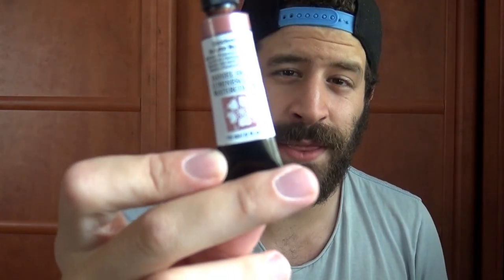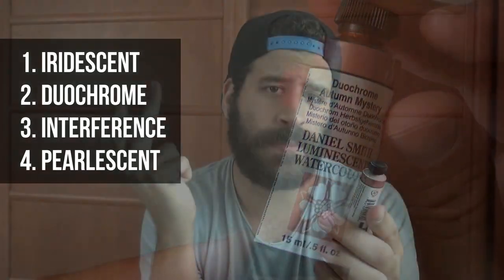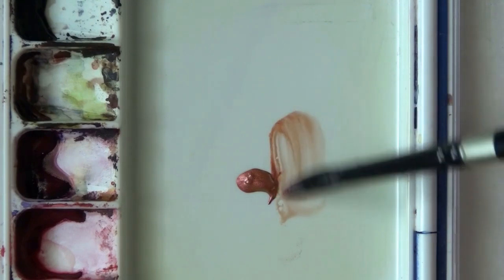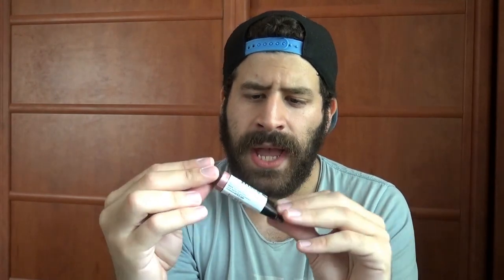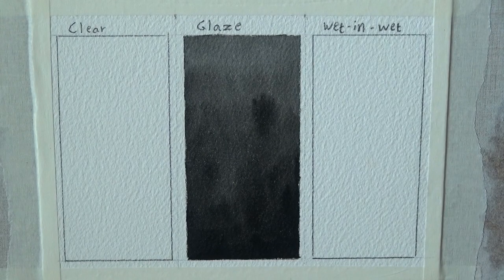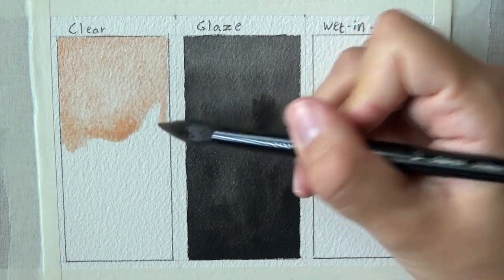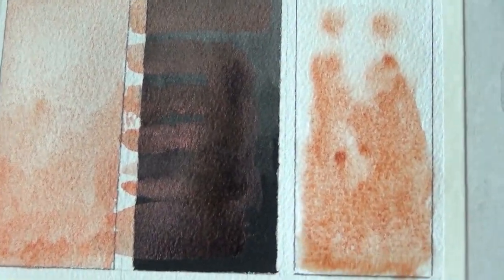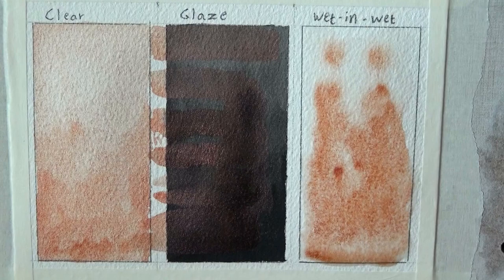Autumn Mystery Duocrhome - Daniel Smith Luminescent | The Paint Show 14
Hi friends!

Thank you for joining me in another episode of the paint show!

In this episode we'll look at Autumn Mystery, which is a paint from Daniel Smith's luminescent series.

The series includes 4 main types of paints:

1. Iridescent
2. Duochrome
3. Interference
4. Pearlescent

Each one functions differently.

Iridescent mirrors back light.
Interference refracts light.
Pearlescent gives a paint an opal-like effect.

And Duochrome, as the name suggests, is a paint that alternates between two colors, depending on the conditions and layers under it.

In this video I'll show you what it looks like when painted over a black wash (Ivory Black, W&N Cotman).

This paint contains Silica coated in Titanium White (PW6).

Silica is a silicon dioxide.

Here's a link to the demo video by Daniel Smith that I mentioned:

I hope you enjoy this episode, and I'll talk to you again tomorrow! (:

- Liron

*** MUSIC CREDITS ***